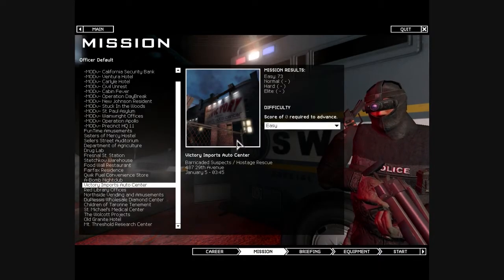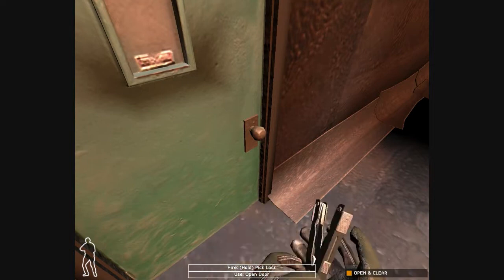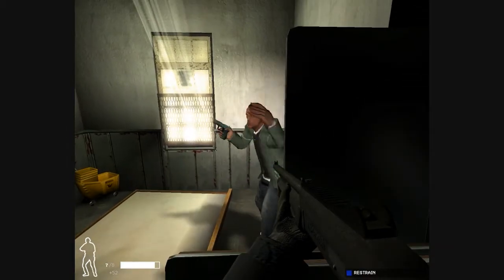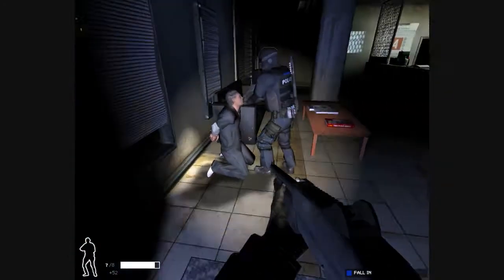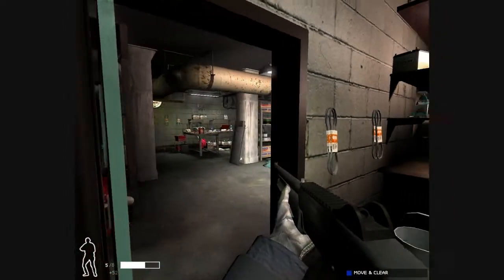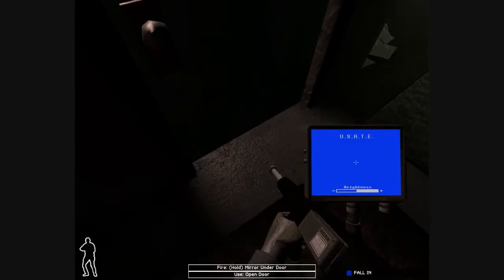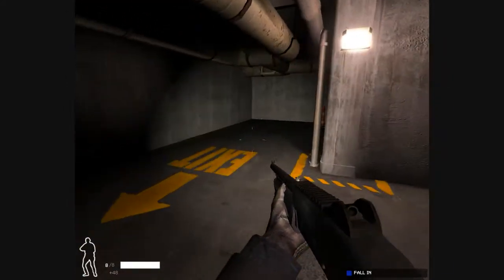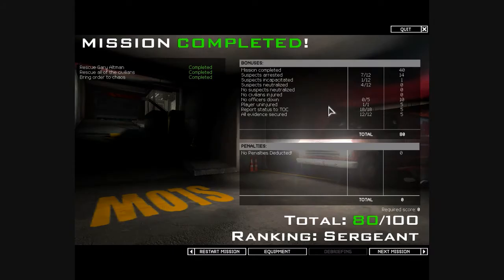GftG Plays Swat 4 SSF - 4 - Clown Car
How were they all going to drive away in it?